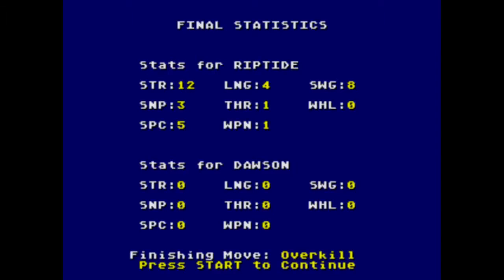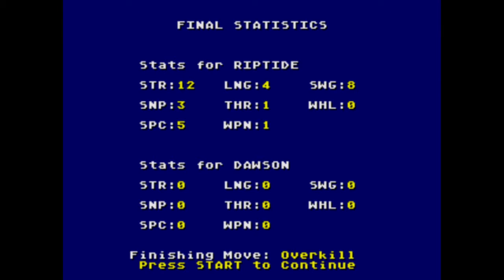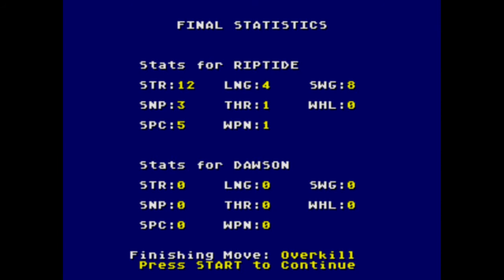Cheat Corner - Eternal Champions Challenge from the Dark Side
Cheats:
Blast: Z L, Y, U X, B Mode, R, U
Crispy: Mode, U, C U, Mode, Y,Y, R, Mode,A, L
Chin Wo: B,Z,U,Mode,R,C,B,U,Y,U
Yappy: Y,Y,U,D,Mode,D,Z,U,U,X
Hooter: X,C,R,X,B,R,Z,A,Mode,U
Senator: R,C,C,L,Mode,B,D,X,A,X,Mode
Thenatos: Mode,C,Y,A,B,U,B,B,Y,Z,C
Zuni: Y,C,D,B,Mode,U,X,U,U,L,Z,U
Eternal Champion: C,L,Y,B,Mode,X,R,C,Mode,D,D,R
Ultimate Eternal Champion: X,Z,A,Mode,D,L,C,B,R,Y,U,Mode,Y,C
Dark Eternal Champion: U,C,B,B,X,R,L,C,X,R,Y,L,D